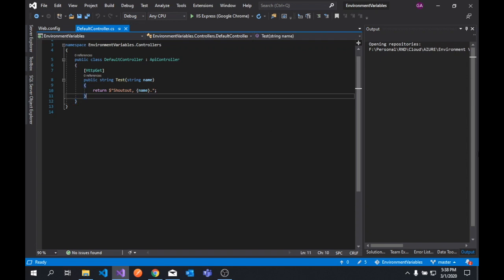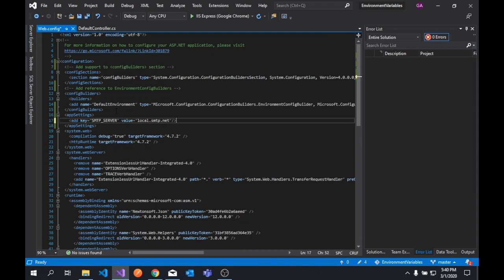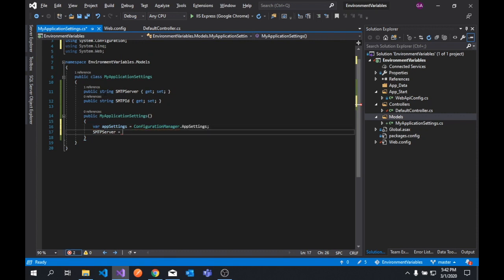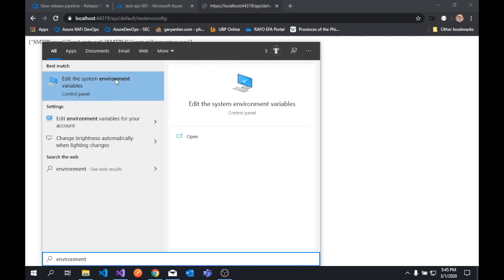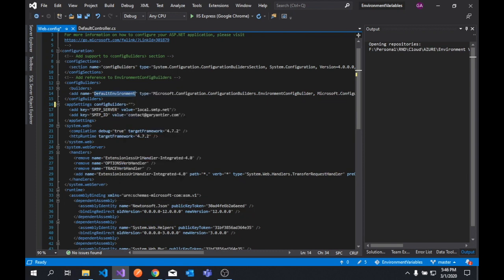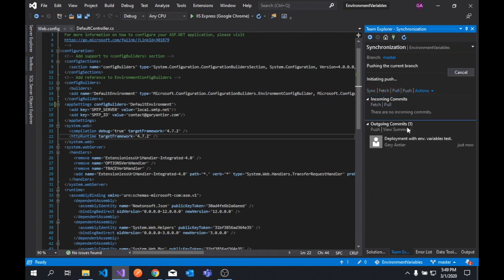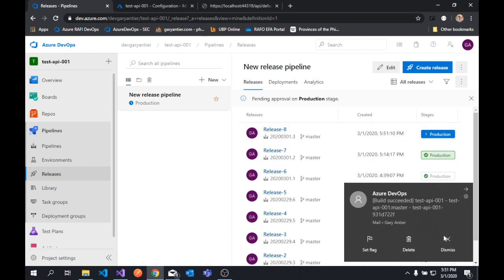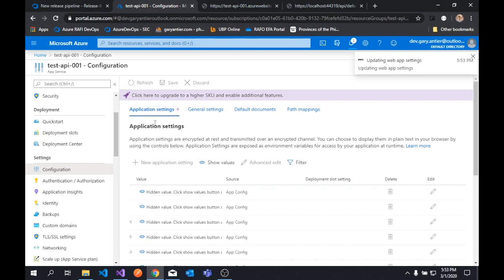Environment Variables for ASP.NET Framework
Learn how to add environment support on your ASP.NET Framework web application with this video tutorial.

NuGet Package: Microsoft.Configuration.ConfigurationBuilders.Environment

I am new to YouTube and other related stuff such as editing my own videos.
I'm very sorry if quality is bad, I do recognize them and hope to improve it in the future.

Leave a comment what Dev topics you like me to cover on the next video.